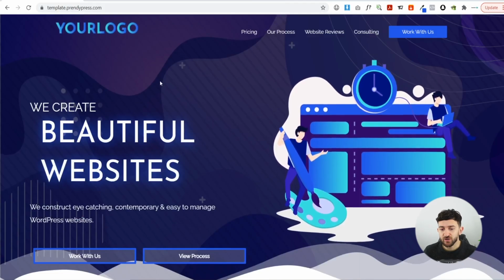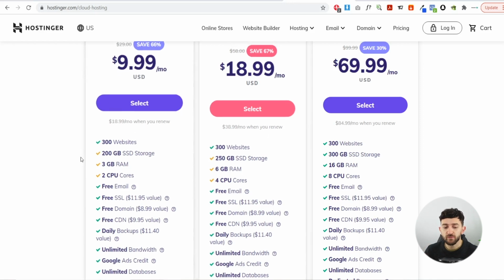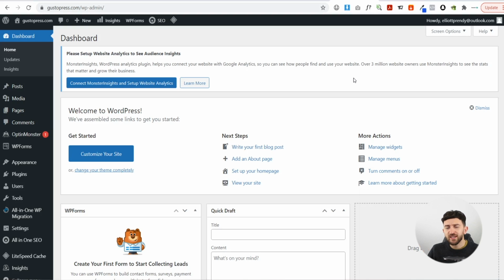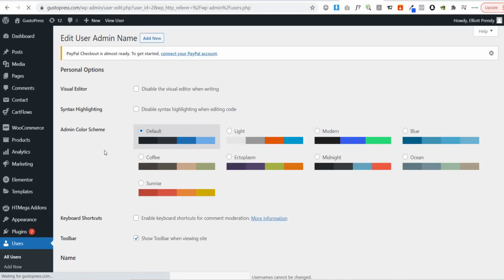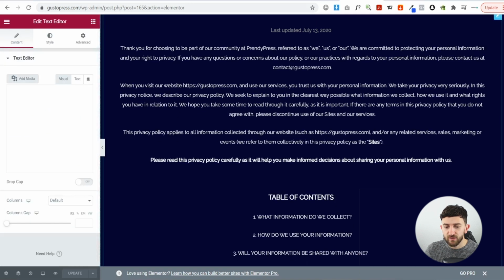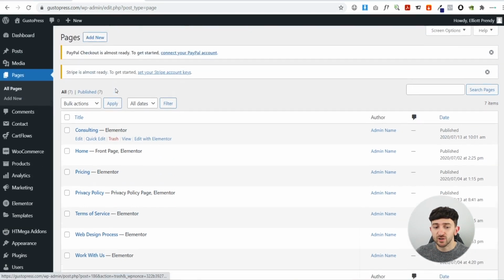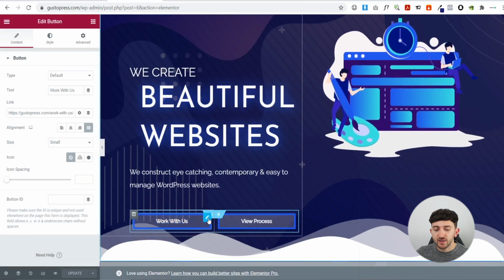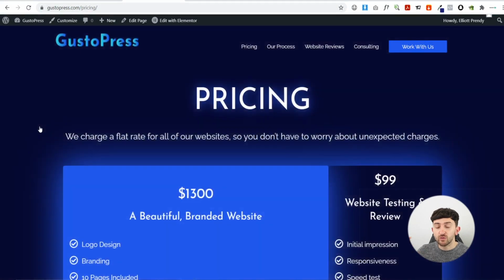How To Start a Web Design Business | Building Your Website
Today, I show you how to build a professional website to get your web design business off the ground. Every web design business needs their own website to showcase their work and have a way of potential clients to contact them.

I provide you with a free template to build your website for your web design business. This is the first episode in a series in which I show you how to start your own web design business from scratch using WordPress

00:00:00 - Intro
00:00:34 - Why do you need a website for your web design business?
00:01:38 - The ready made template you will use
00:06:53 - Purchasing hosting for your web design business:
00:10:18 - Registering domain name
00:12:28 - Installing WordPress on your domain
00:14:30 - Installing an SSL certificate
00:15:40 - Installing the FREE template
00:20:00 - Setting yourself up as administrator
00:20:32 - Creating a professional email address for your web design business
00:24:08 - Changing the name & tagline of your site
00:25:28 - Creating a logo for your web design business (FREE Template)
00:30:02 - Updating your privacy policy & terms of service
00:32:01 - Connecting your contact form to your professional email address
00:32:54 - Connecting PayPal & Stripe to accept payments for web review services
00:36:05 - If you don't want to offer website reviews as a service
00:37:43 - Setting up the booking plugin for website consulting & booking client meetings
00:46:44 - Adding featured images to display your websites
00:51:14 - Change prices on your site

Have a business/ website idea? Book a Web Design consultation for advice on getting started